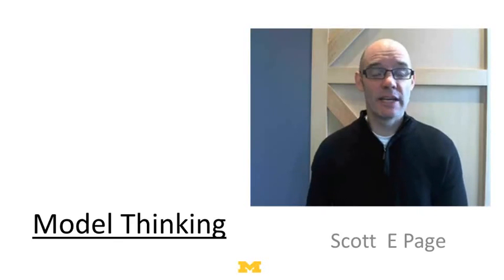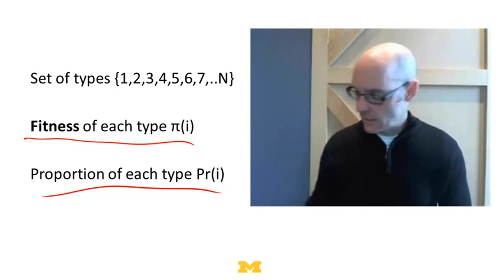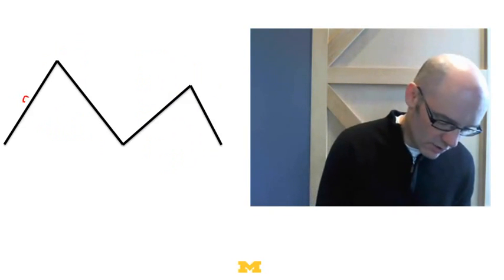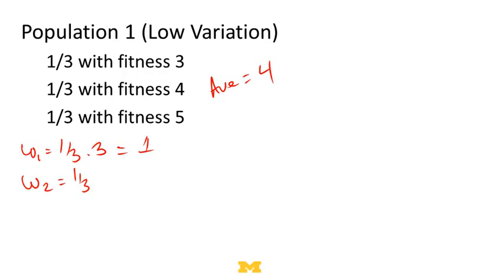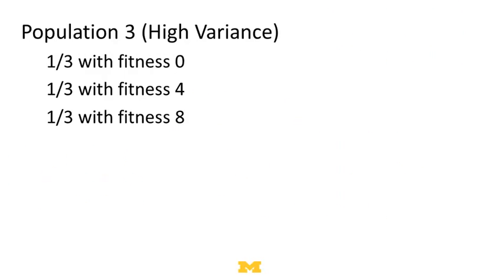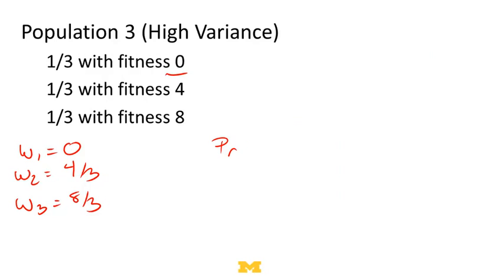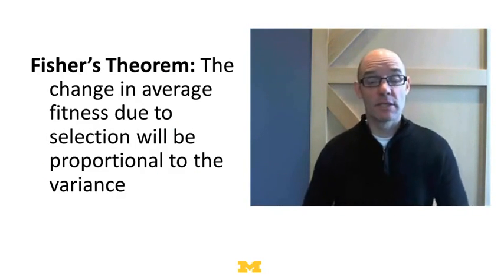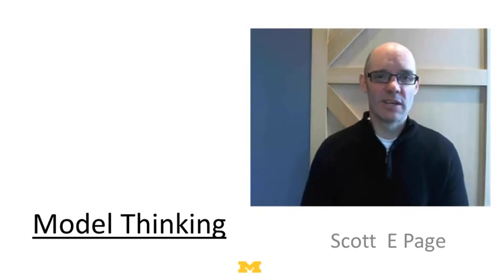19 3 Fishers Theorem 1157